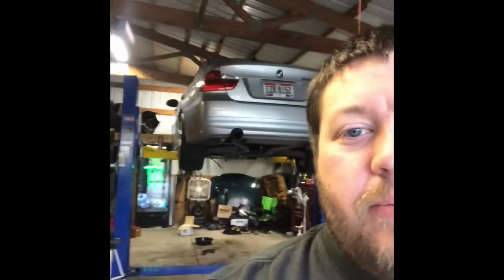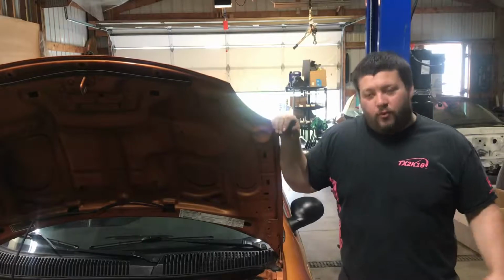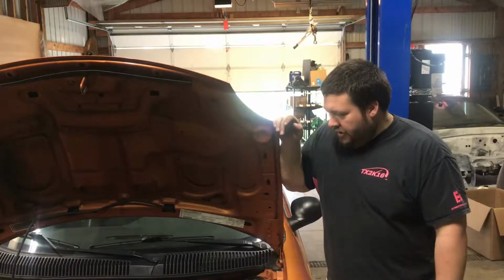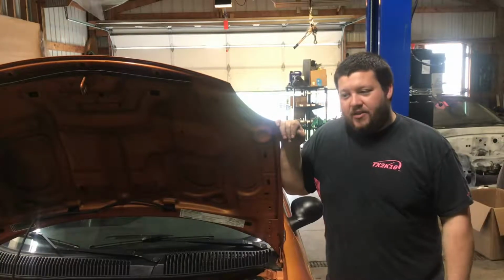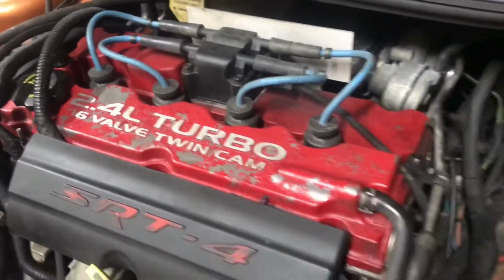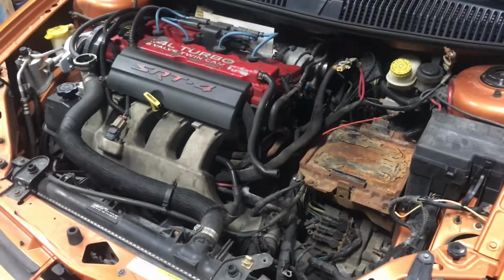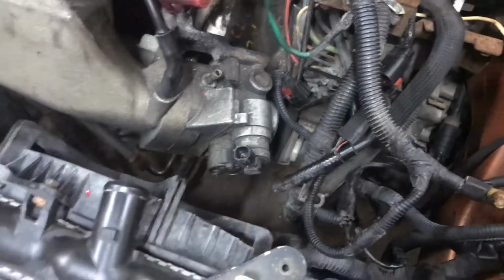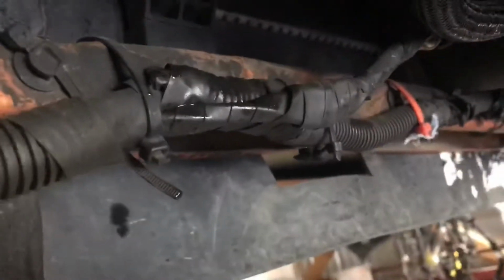SRT-4 engine gasket refresh (Day 1)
I had full intentions of making a full weekend into one video, however as history has proven my plans never go accordingly. I made pretty good progress until I found out that some things were going to have to wait.